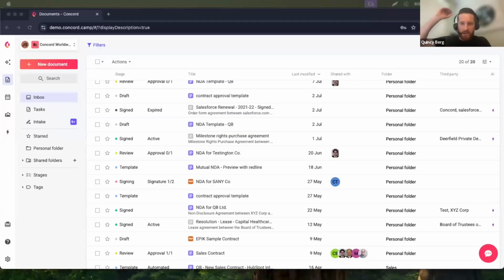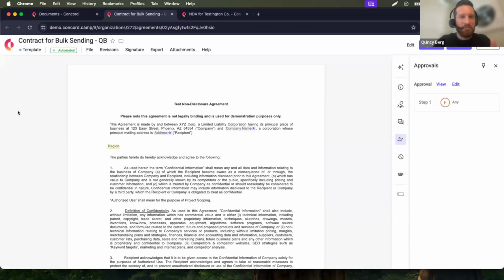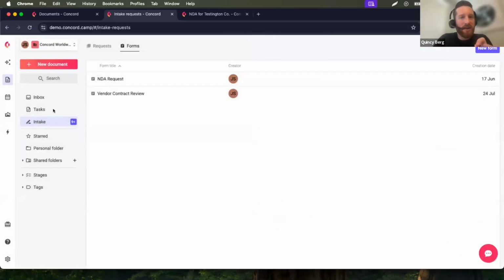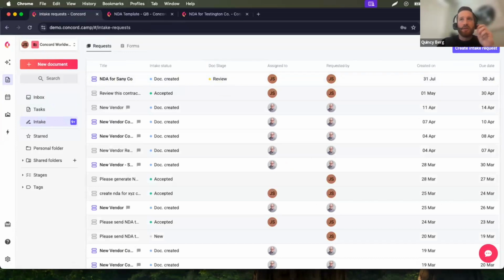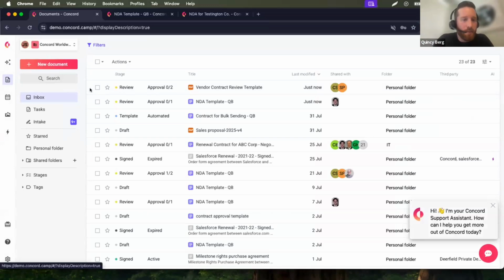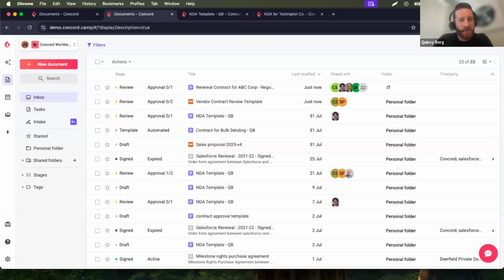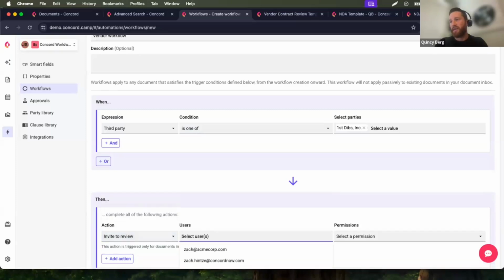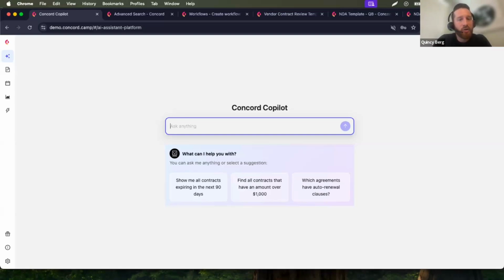Webinar System-Wide Workflows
Join us for a live webinar to learn how to build workflows in Concord. Discover how you can create intake forms, approval workflows, and more.